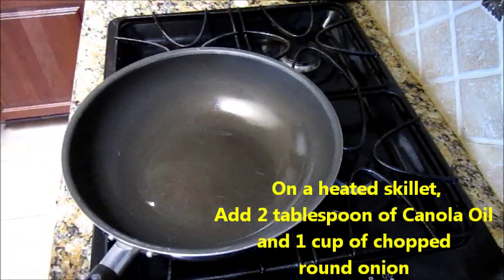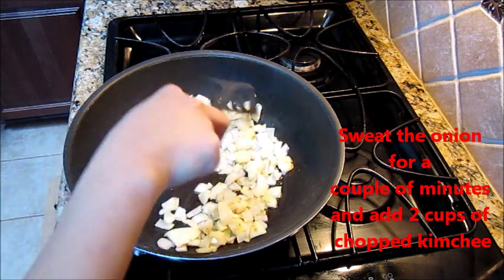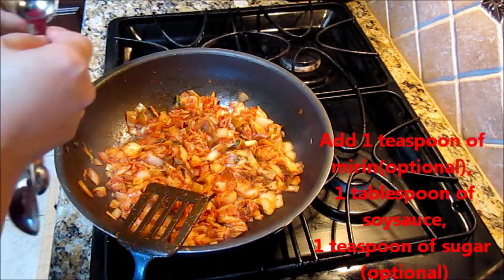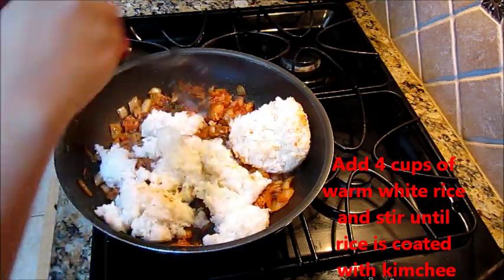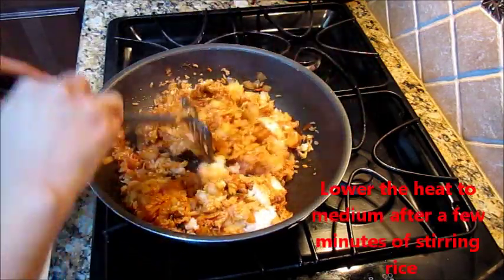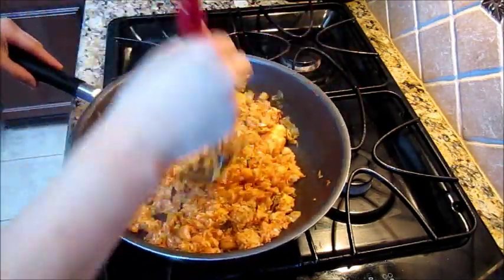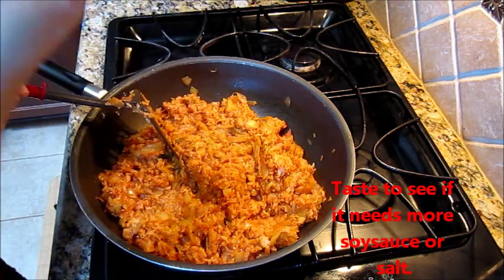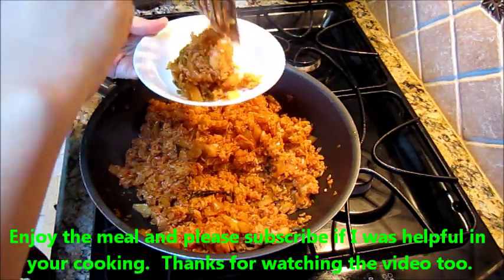Korean Kimchi Fried Rice (김치볶음밥) Vegetarian Recipe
Ingredients:

4 cups of warm white rice
1 cup of chopped round onion
2 cupos of chopped kimchi and save the sauce
2 tablespoon of canola oil
1 tablespoon of soysauce
1 tablespoon of sesame seeds
1 tab